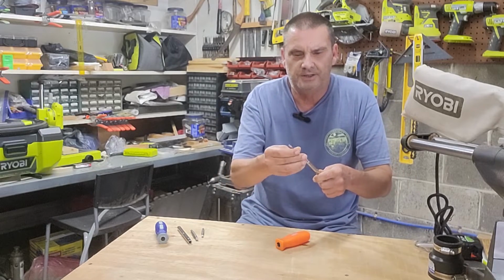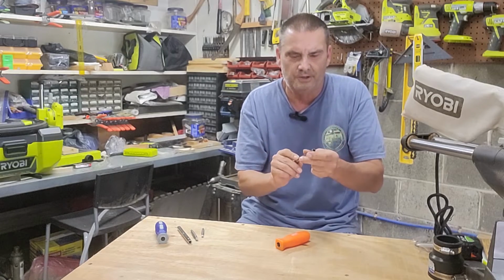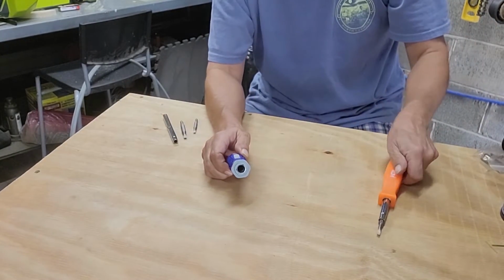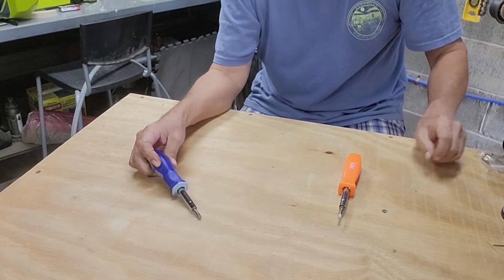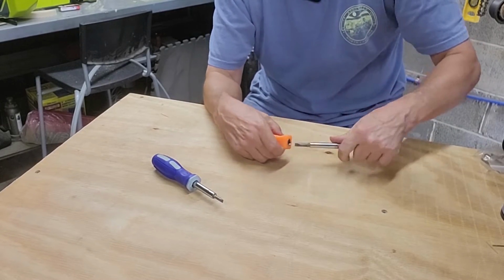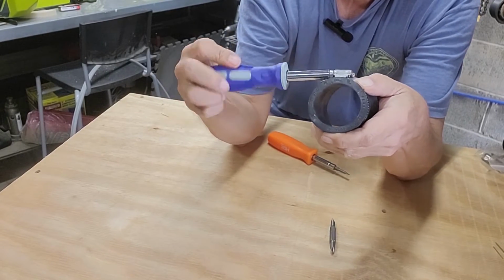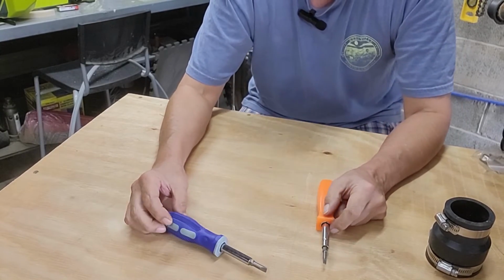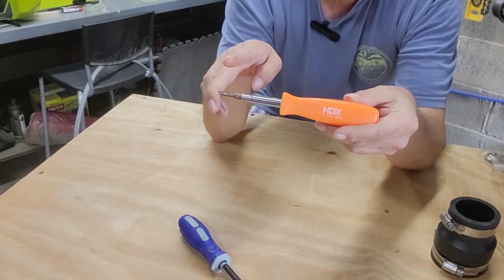6-in-1 or 4-in-1 screw driver test of HDX and Harbor Freight (S4-E6)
what is the difference between a 6-in-1 and 4-in-1 screw driver? Do you need one? How to use and cost between HDX and Harbor Freight. @mr.berdis